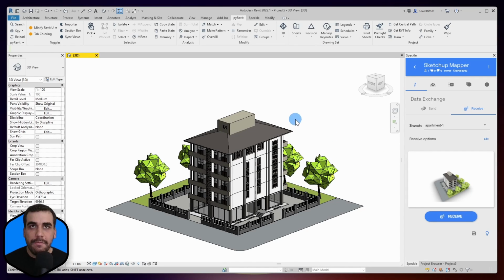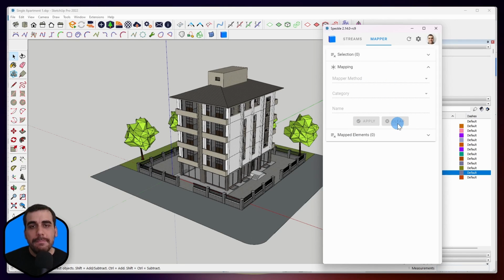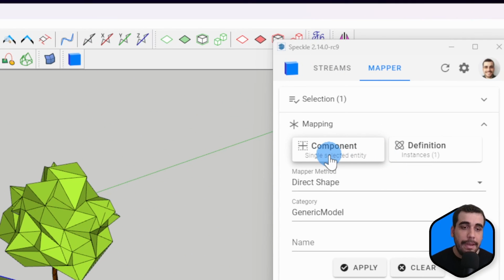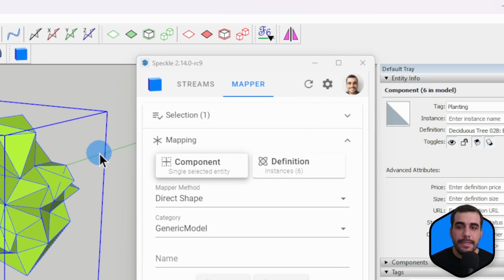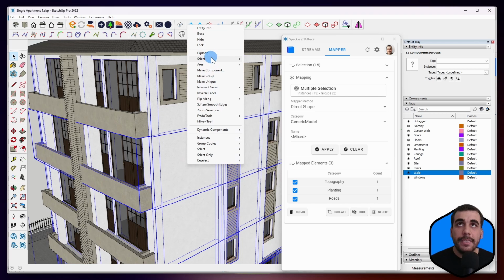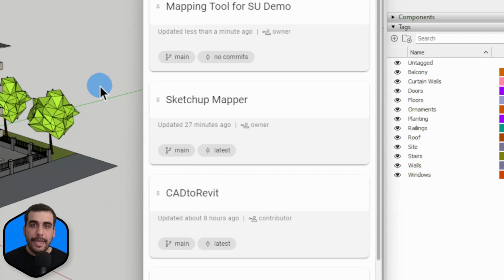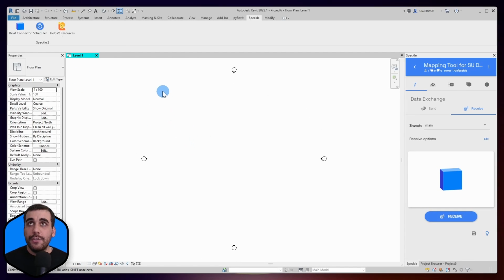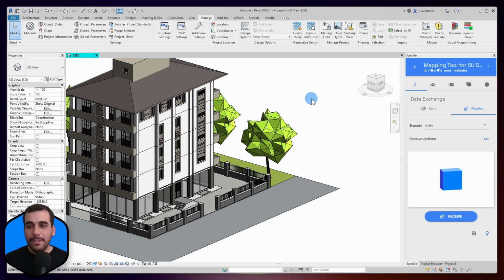From SketchUp to Revit - Introducing Speckle Mapper for SketchUp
Effortlessly Transfer CAD to BIM Data with Speckle Mapper for SketchUp And Boost Your Workflow Today!

This tutorial covers how Speckle Mapper can transform your SketchUp to Revit workflow, saving you time, effort, and headaches. It's time to unlock new possibilities with the ultimate CAD to BIM data transfer solution – Speckle Mapper.

00:00 - Introduction
00:50 - Prerequisites
01:30 - Installing Speckle Connector
02:00 - Introducing Mapping Tool (Mapper)
03:00 - Three Different Methods